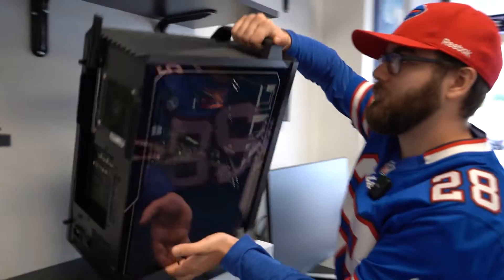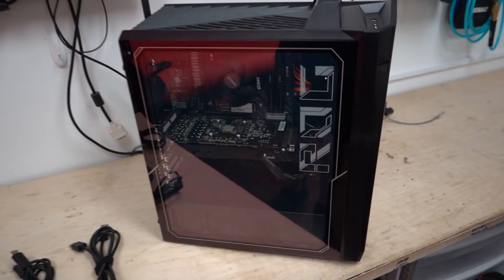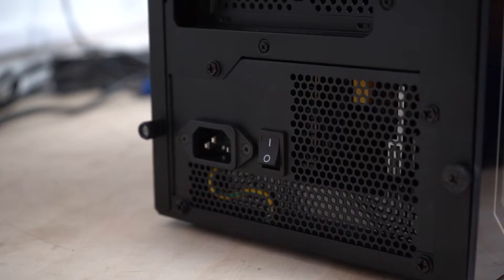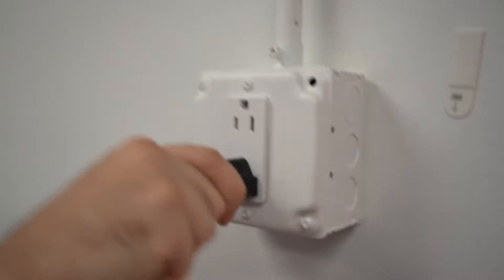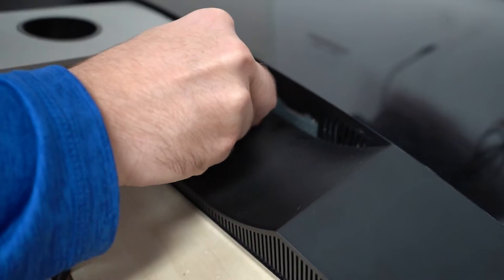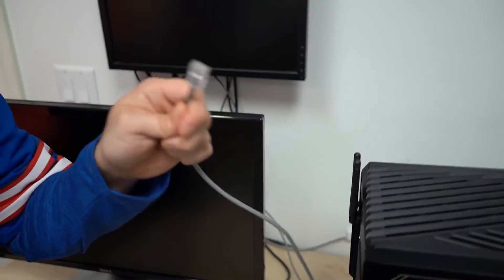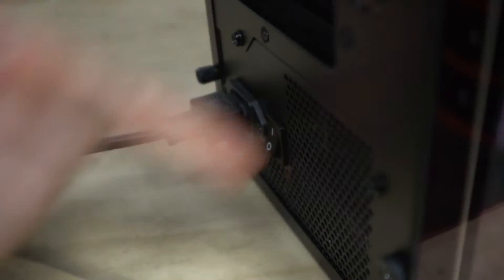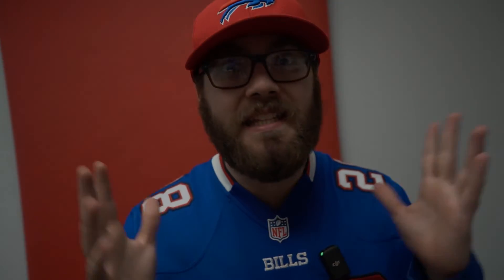How To Setup Your New Computer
Setting up your new computer should be easy. Here is a simple step by step guide on how to plug in your computer and get it running.